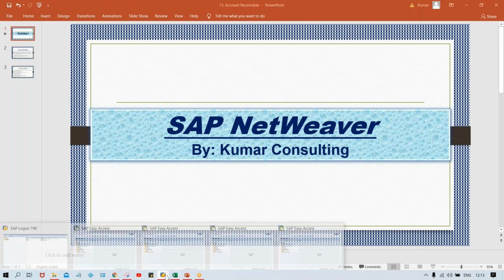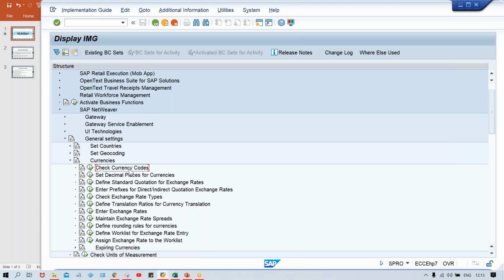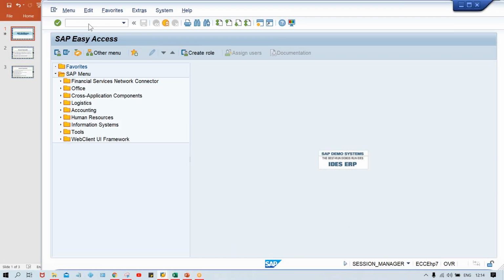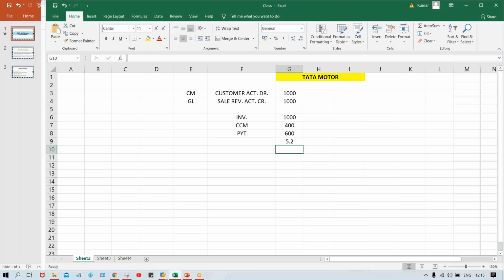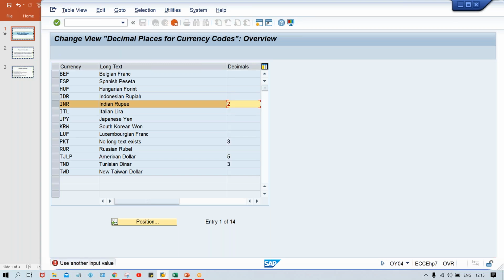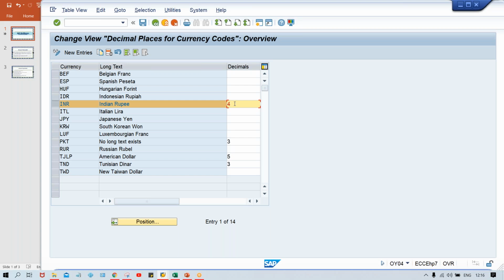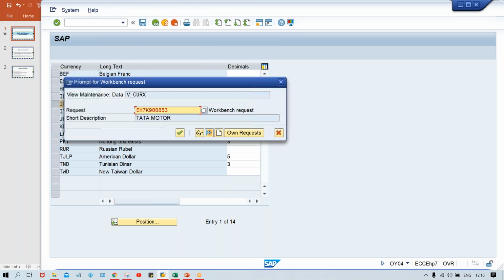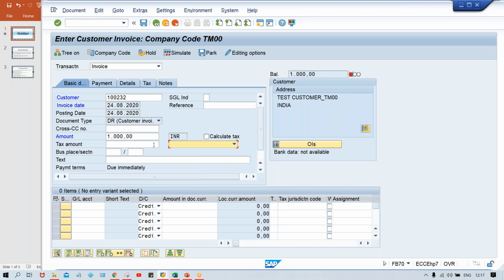How to change decimal digit in sap fico / Set Decimal Places for Currencies in SAP